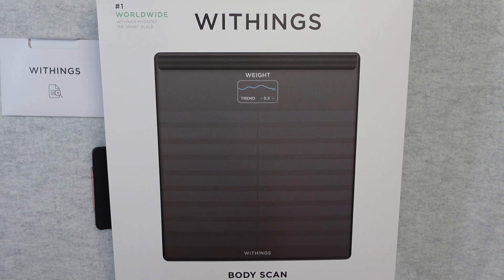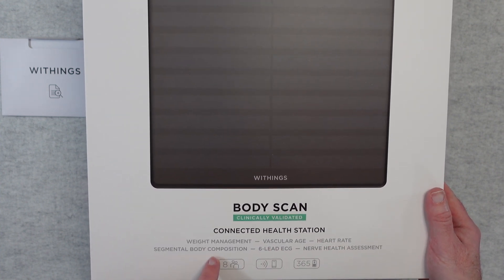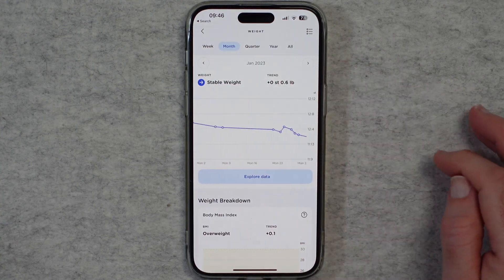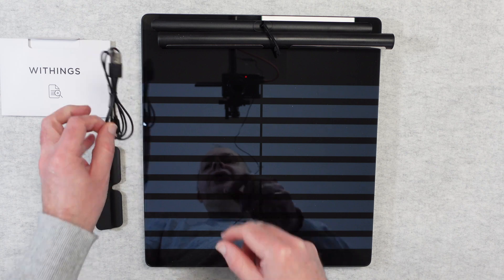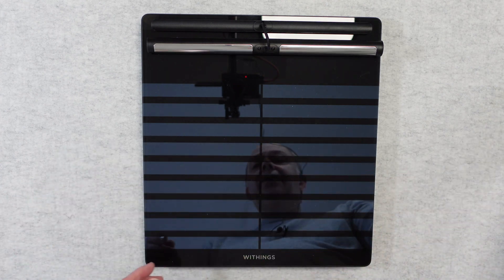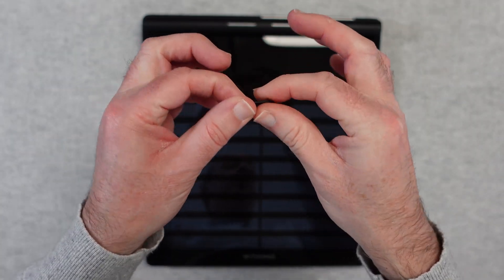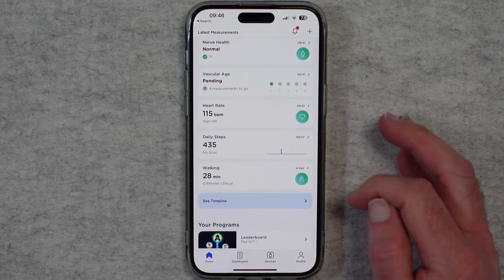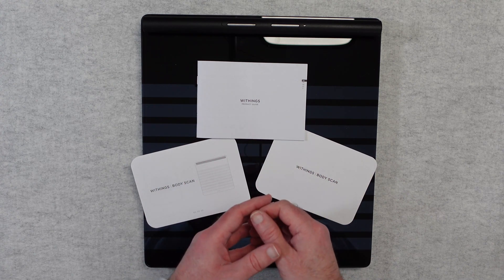Withings Body Scan Connected Health Station Review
Body Scan delivers precise weight, segmental body composition and heart health with 6-lead ECG and Vascular Age. Plus, exclusive technology that can assess nerve health. *Via Withings ECG Monitor available on Body Scan.

Advanced sensors embedded in the handle are able to scan torso, arms, and legs to give a precise picture of body composition and overall fitness.

Be guided to build a steady measurement routine and get a holistic approach to your health with in-depth analysis of your metrics. Coming soon: the ability to give context to your data by logging food, symptoms or sleep.

Alongside your metrics, get insights on correlated actions so you know where to place your efforts, get weekly reports to see your evolution and receive monthly reports to deep-dive in your health and share it with your doctor if needed.